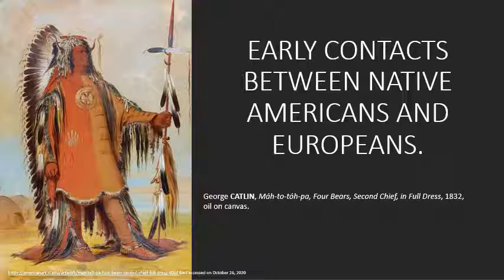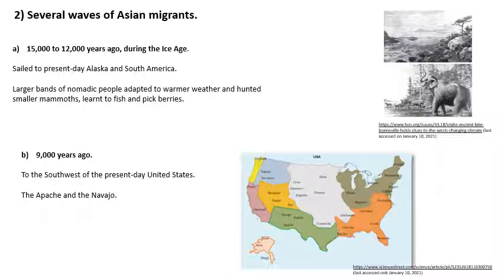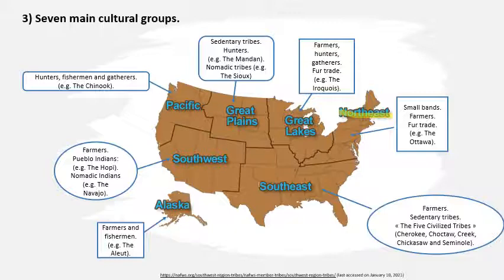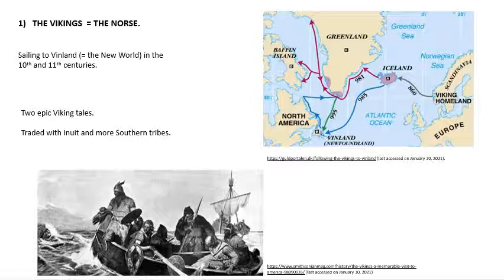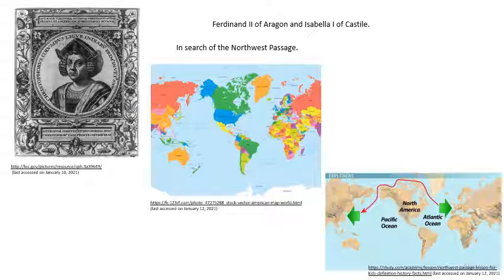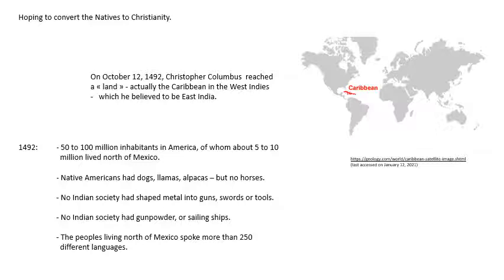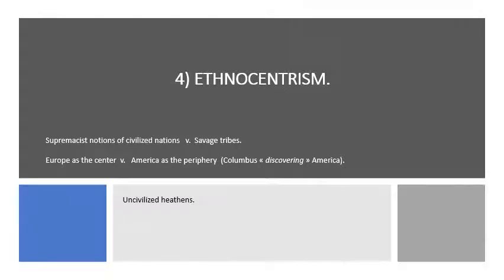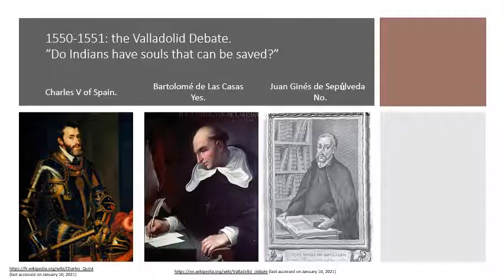1 Early contacts between Native Americans and Europeans